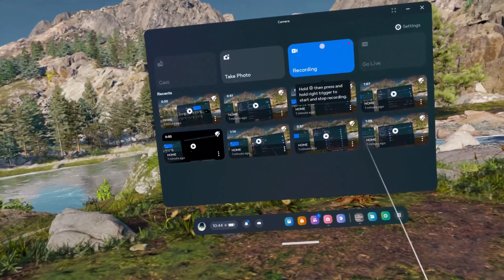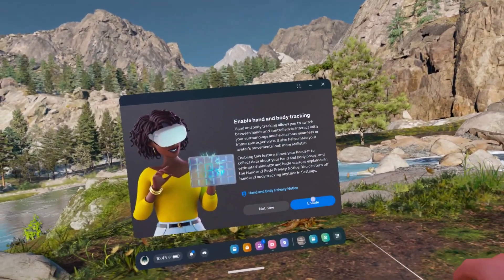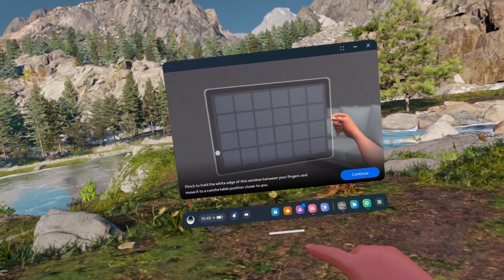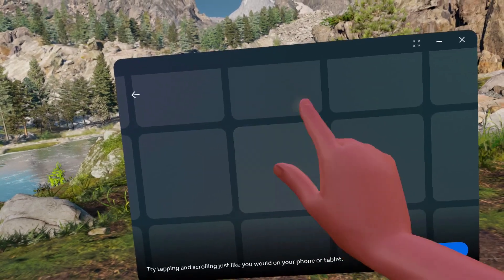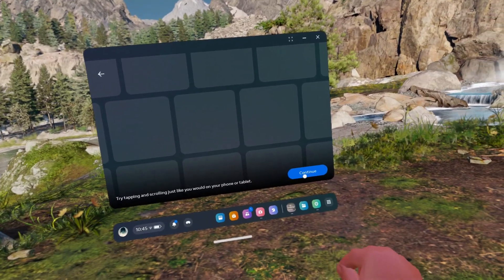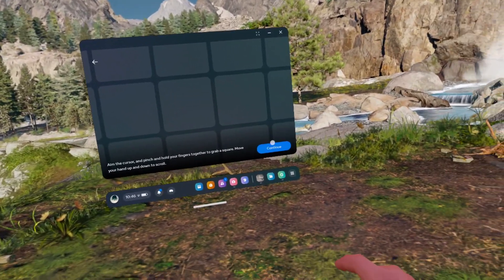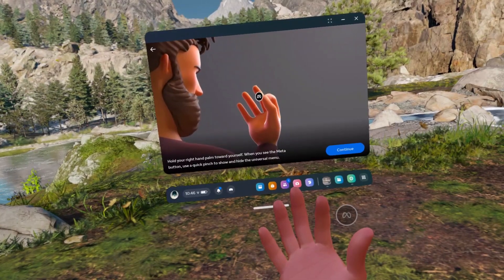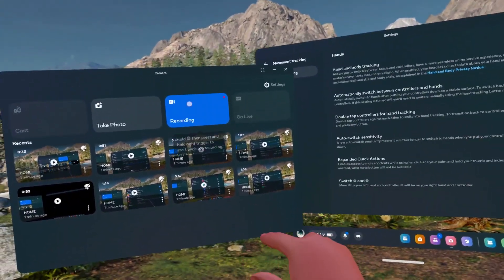META Quest 3S: How to Control Using Hands?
Learn how to control your META Quest 3S using just your hands! In this tutorial, we’ll show you how to enable and use the hand tracking feature, allowing you to navigate and interact in VR without the need for controllers. This hands-free control feature makes your VR experience more immersive and intuitive. Whether you’re navigating the menu, selecting apps, or interacting with virtual objects, hand tracking is a powerful tool that adds convenience and freedom to your VR sessions.

How to enable hand tracking on META Quest 3S?
How to control META Quest 3S without controllers?
How to set up and use hand tracking on META Quest 3S?